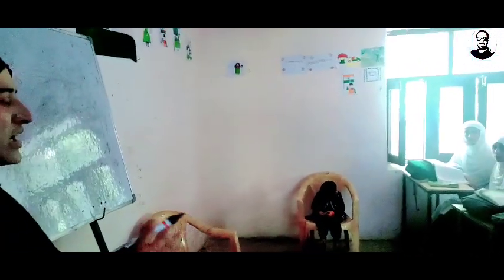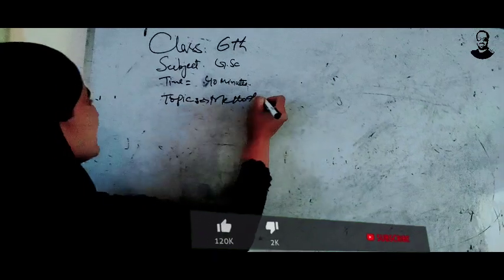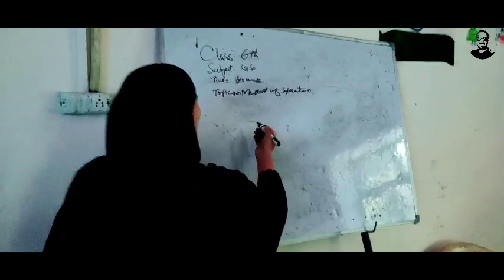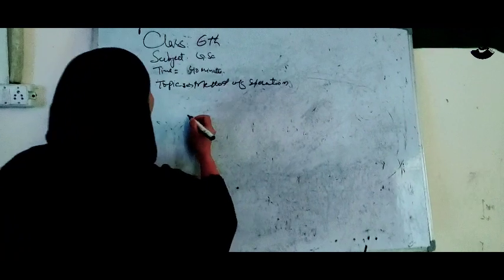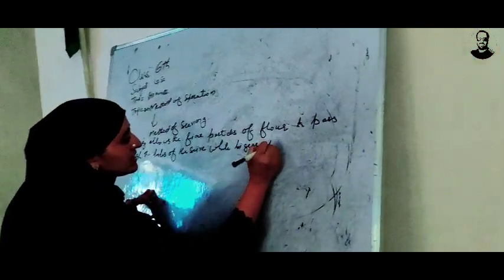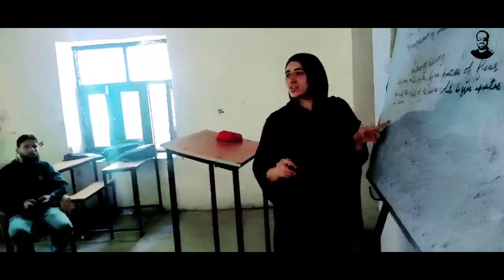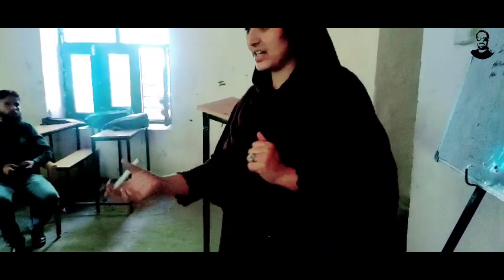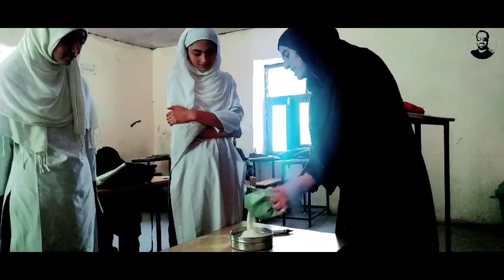Method of separation || Shamima Akhter Tr Govt MS Surranga || Shikshak Parav 2022 || Latief Ibrahim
Myself Latief Ibrahim Educator, Content Creator and motivational speaker. If you're new here do subscribed my channel and Press the notification bell on for watching my next video.Feel free to Like, share and comment.This channel is committed to bring you quality content of inspiration, motivation exploration and innovation. This video is all about

Method of separation,  method of surveillance, scientific method of food preservation, mixture of substance,
method of separation,
method of separation of variables partial differential equations wave equation,
method of separation of variables wave heat and laplace equation,
hinsberg method of separation of amines bsc 2nd year,
hinsberg method of separation of amines in telugu,
hinsberg method of separation of amines in hindi,
ion exchange method for separation of actinides,
separation of amines by hoffmann method,
separation of primary secondary and tertiary amines by hinsberg method,
describe method of separation of np and pu from uranium,
ion exchange method for separation of lanthanide animation,
solution of wave equation by method of separation of variables,
laplace equation by method of separation of variables,
separation of lanthanides by solvent extraction method,
separation of actinides by ion exchange method,
separation of lanthanide by ion exchange method,
centrifugal method of cream separation,
separation of chloroplast pigments by solvent method,
separation of noble gases by dewar's charcoal method,
method of cell separation,
method of blood component separation,
ion exchange method for separation of lanthanide,
php method of frequency separation in photoshop,
describe the ion exchange method for separation of lanthanides,
solvent extraction method for separation of lanthanides,
ion exchange method for separation of lanthanides bsc 2nd year,
method for separation of lanthanides,
gravity method of cream separation,
solution of heat equation by method of separation of variables,
heat conduction problem separation of variables method,
ion exchange method for separation of lanthanides in hindi,
ion exchange method of separation of lanthanides,
separation of lanthanides by ion exchange method in tamil,
separation of lanthanides by ion exchange method in english,
separation of lanthanides by ion exchange method in malayalam,
separation of lanthanides by ion exchange method in kannada,
process of legal separation,
ion exchange method for separation of lanthanide notes,
ion exchange method for separation of lanthanides by ak chemistry,
magnetic method of separation,
method of separation of pde,
one dimensional wave equation by method of separation of variables,
solution of laplace equation by method of separation of variables,
method of separation pde,
methods of separation of plasma proteins,
techniques of separation of placenta,
tiselius method of separation of proteins,
separation of primary secondary and tertiary amines by hoffmann method,